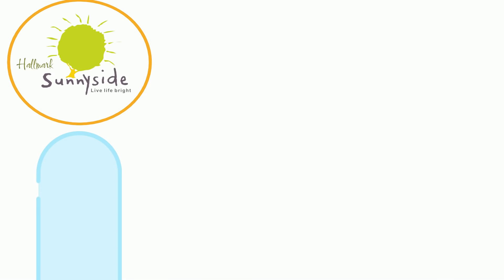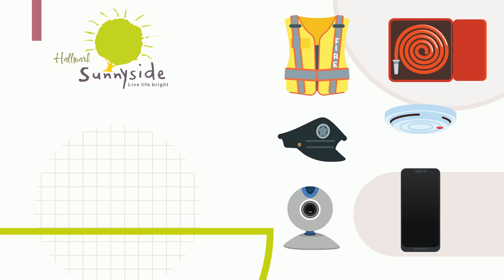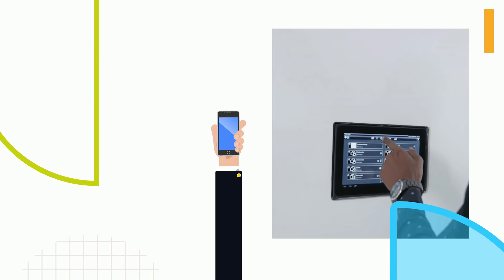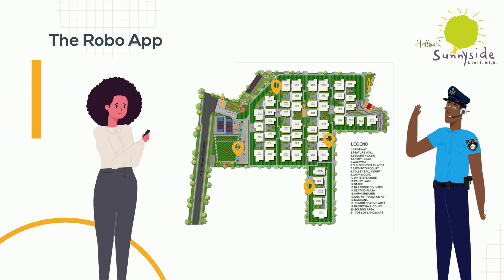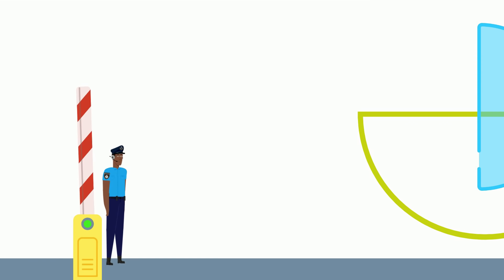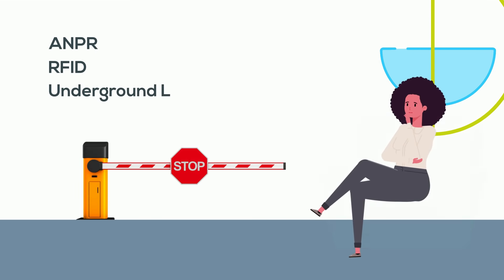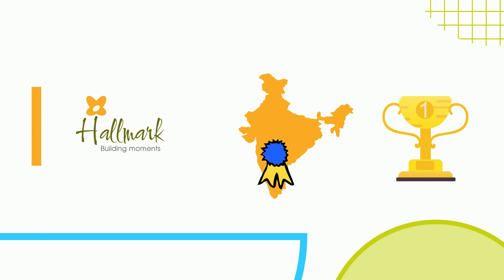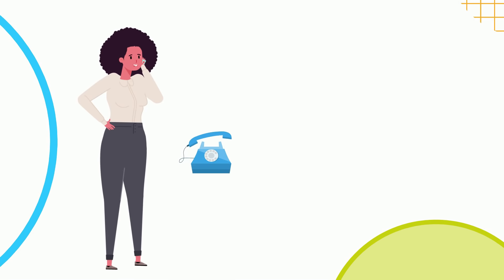Top Home Security Gadgets to Keep Your Home Safe in a Gated Community | Flats Sale in Hyderabad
If you are looking for 2BHK and 3BHK Flats for Sale in Hyderabad, then your search is over. In this video we share Top home security gadgets information that you can use to keep your loved ones safe when you are away.

Hallmark Sunny side is surrounded by nature in classy setting. Verdant surrounding with beautiful water bodies makes it an ideal location for a healthy living. It is spread over 5.7 acres of land spaced out into 5 blocks of 2 BHK and 3 BHK flats in a gated community. Imaginative landscape, adequate privacy and cohesive bonding of community living makes Sunny Side the most preferred residential community in the region. Hallmark is one of the Best Builders in Hyderabad 2021.

Amenities :

AMENITIES
Badminton Court
Squash Court
 Waiting Lounge
Banquet Hall
 Super Market
 Gym
 Library
 Association Room
Yoga Room
 Unisex Salon
 Spa
 Creche
 Indoor Games
 Reception
 Preview Theatre
 Guest Rooms - 4
 Indoor Cafe
 Open Cafe